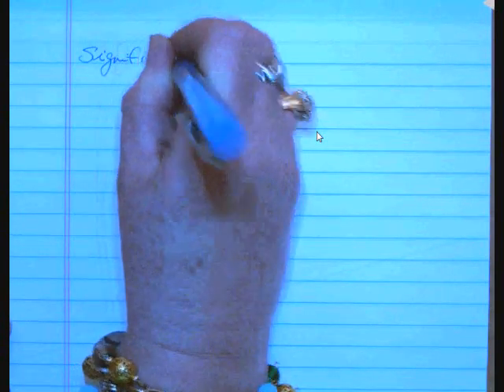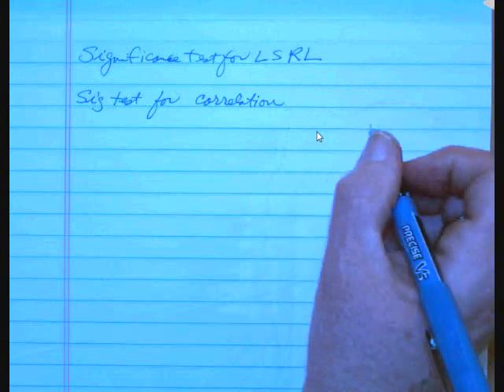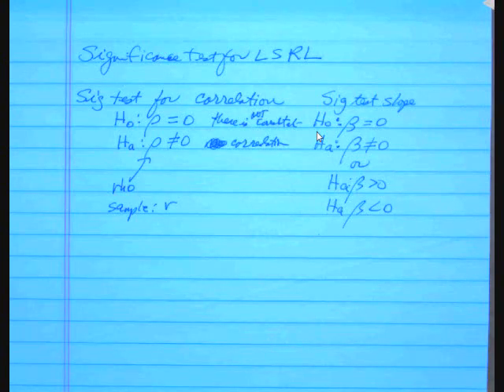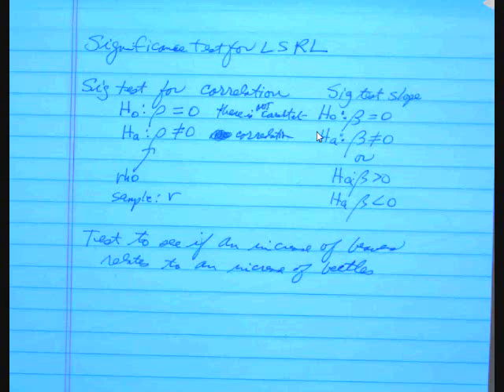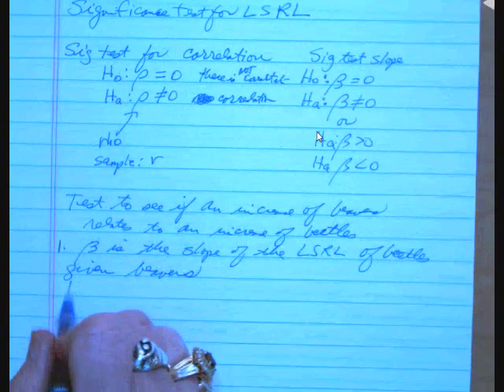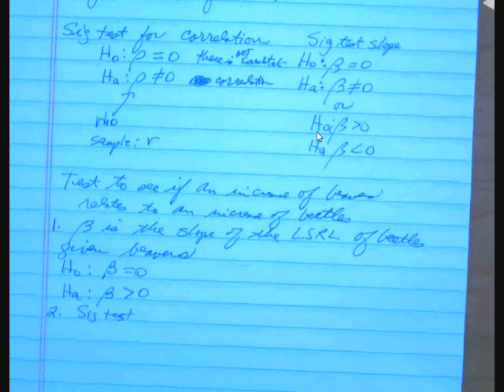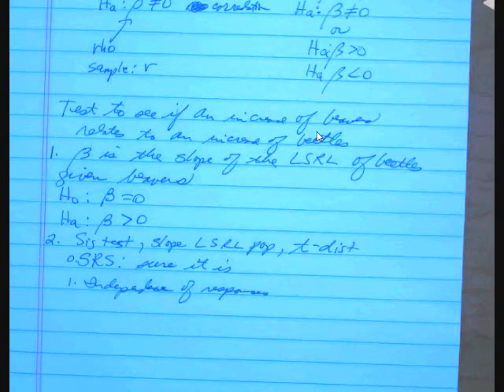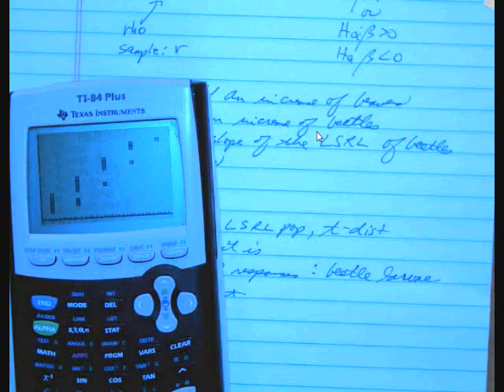ap stats 3.18.2010 part 1.wmv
sig test LSRL